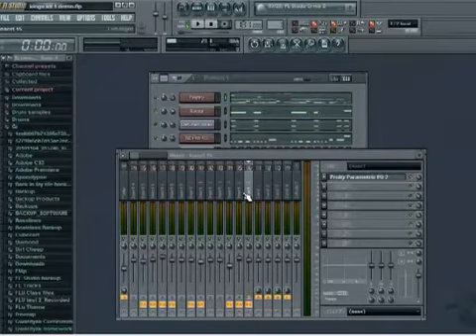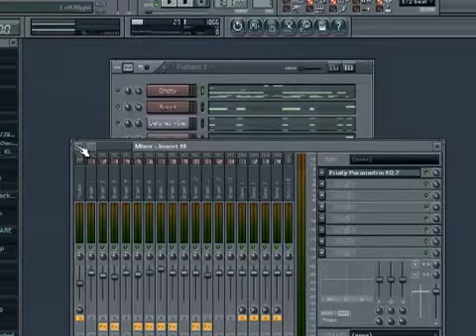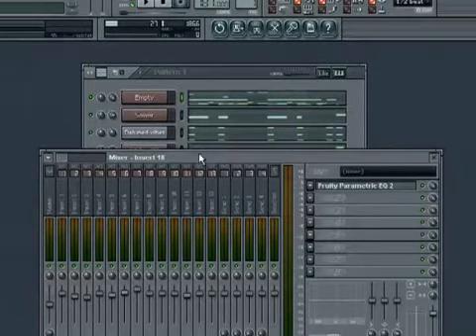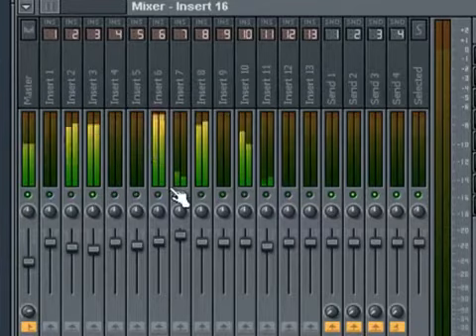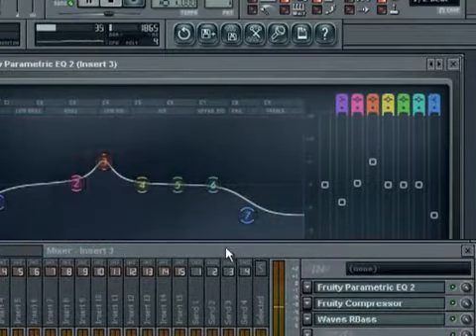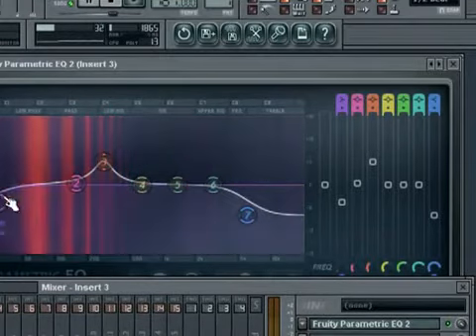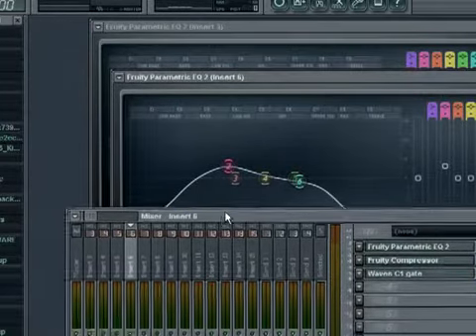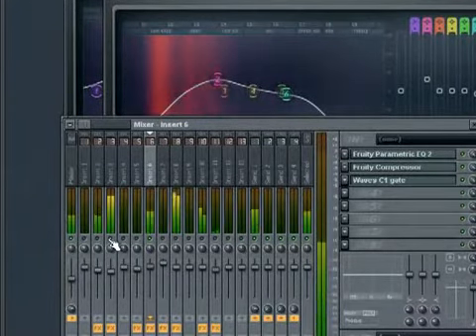Audio Engineering Tutorial-Getting Your Kick and Bass to Get Along @ Traystan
Audio & music Tips @ Traystan

copyrights belongs to the rights holder.